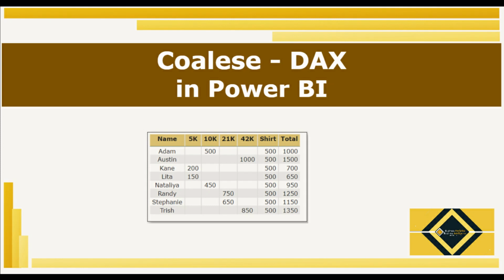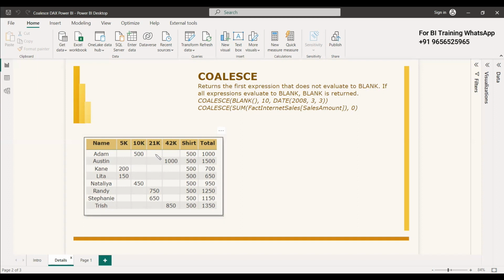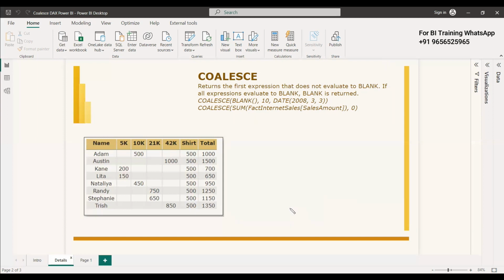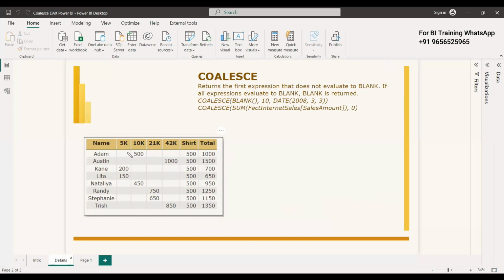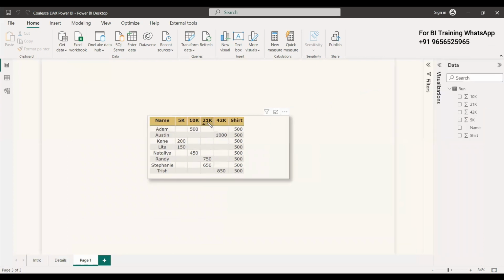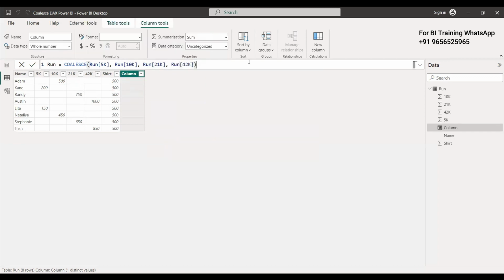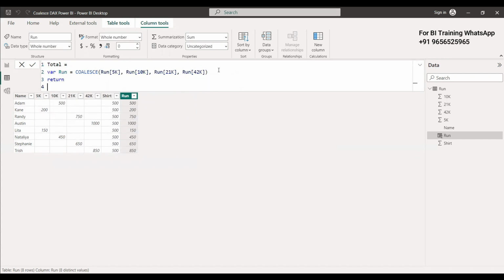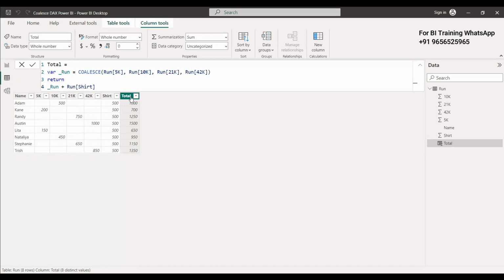Coalesce | DAX | Power BI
Returns the first expression that does not evaluate to BLANK. If all expressions evaluate to BLANK, BLANK is returned.

Full set of Tutorials for SSIS
Full set of Tutorials for Power BI